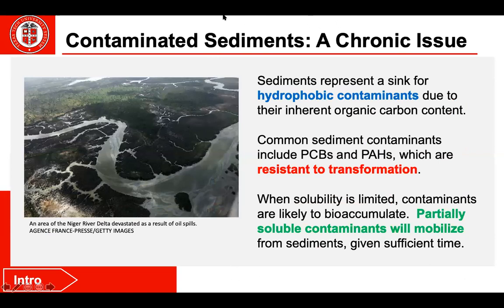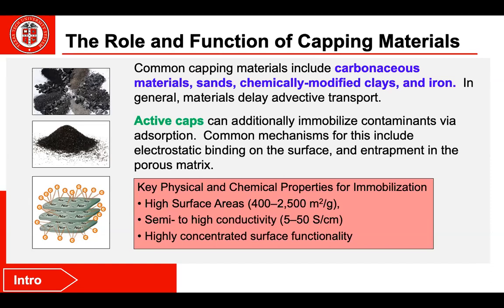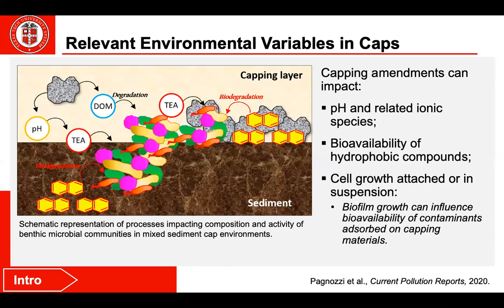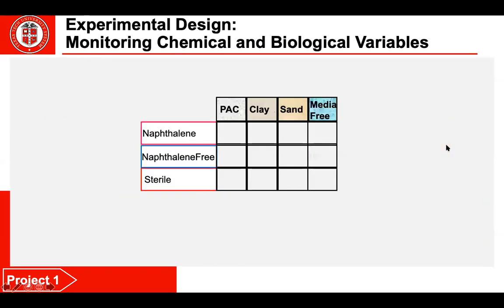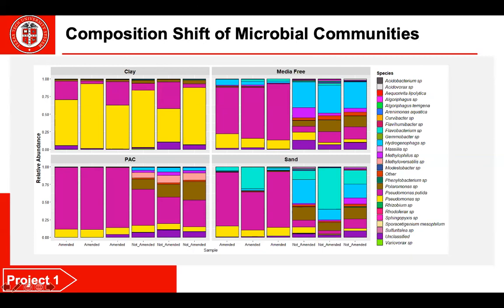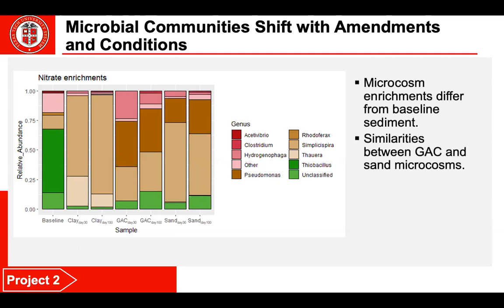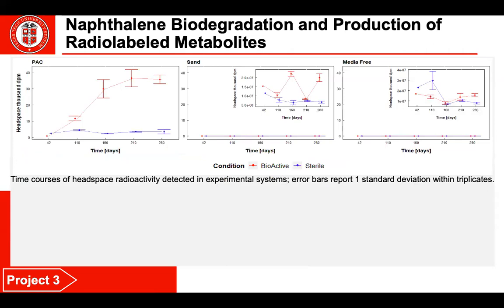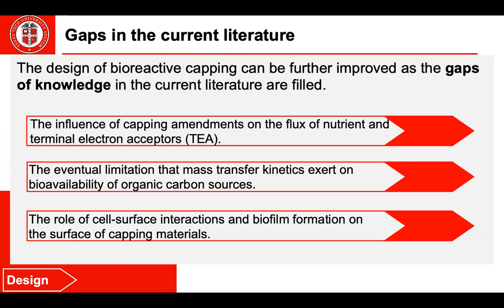Facing the Challenge of Long-Term Sediment Contamination: Are Bioreactive Sediment Caps the Answer?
Kayleigh A. Millerick, Ph.D., Assistant Professor, Civil, Environmental, and Construction Engineering, Texas Tech University

 Abstract:

Sediment capping represent an efficient and well-established remediation practice to contain contamination and minimize risks. Capping placement alters the sediment environment, which contains a rich microbial community with biodegradation potential. Biotransformation of toxic compounds in benign products diminish the mass of pollutants and relaxes challenges of remediation design.  However, little is known about biodegradation within sediment caps, and slow kinetic transformation rates make biological transformation difficult to discern.

This presentation describes the current body of knowledge on how sediment caps affect oxidative pollutants in the context of environmental parameters and benthic microbial community composition and behavior.  Results from our laboratory demonstrate that microorganisms linked to naphthalene biodegradation (model contaminant) can be enriched under appropriate electron accepting conditions and within different model capping systems, and the extent to which biodegrading consortia are enriched depend upon both biogeochemistry and capping material type.  Under oxic conditions, biofilm formation, naphthalene decay and biomarker levels increased with activated carbon, and naphthalene exerted a strong selective pressure in all capping systems except those made from clay, which inhibited degradative activity.  Activated carbon stimulated naphthalene biodegradation that would otherwise not occur under highly reducing conditions, and mineralization corresponded with enrichment of genera that biodegrade naphthalene.  The presentation concludes with recommendations on how to design sediment caps to promote degradative bioactivity.